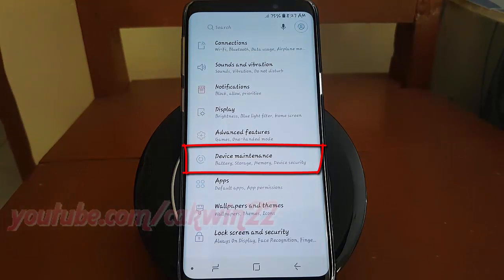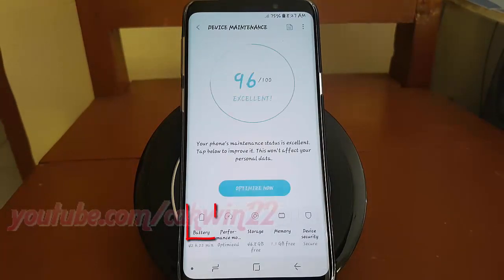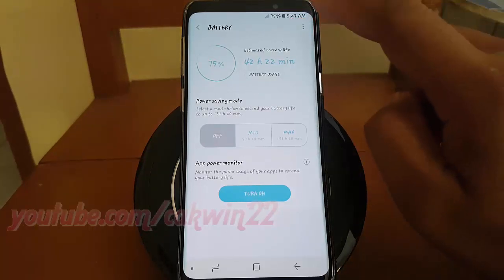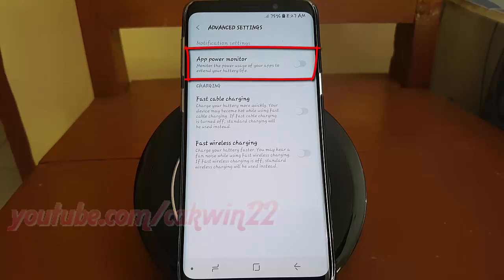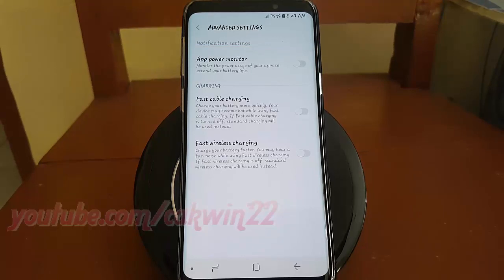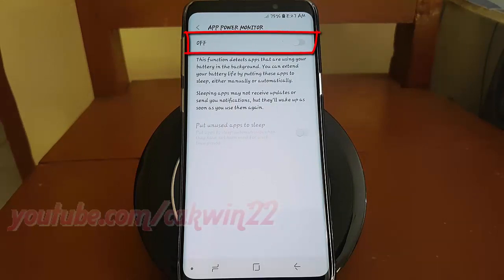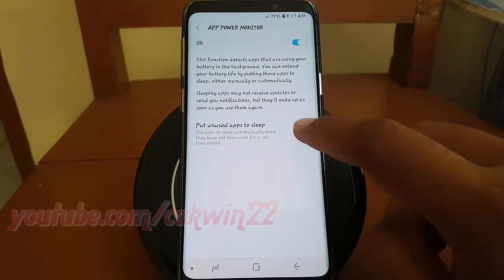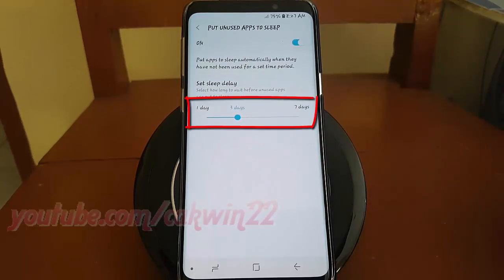Samsung Galaxy S9 : How to Set sleep delay unused apps (Android Oreo)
This video show How to Set sleep delay unused apps in Samsung Galaxy S9 or S9+.  In this tutorial I use Samsung Galaxy S9 SM-G960FD Duos International version with Android 8.0 (Oreo).